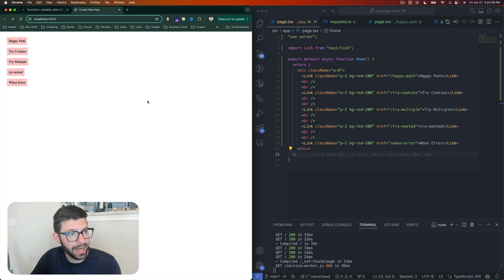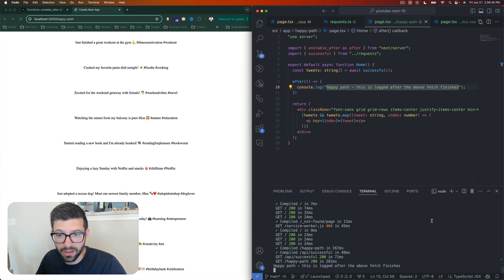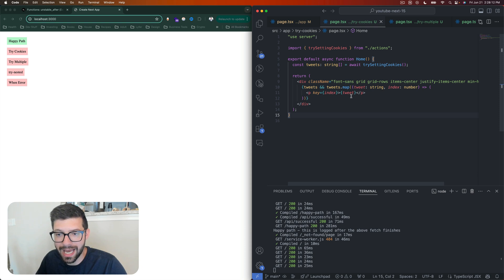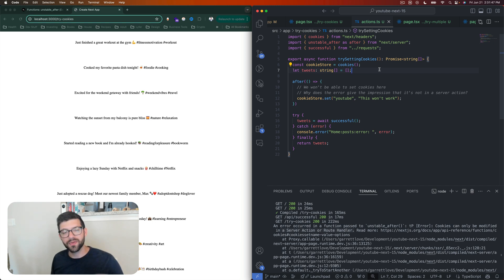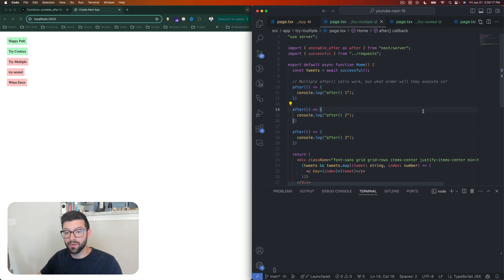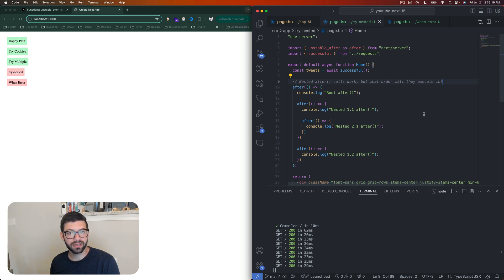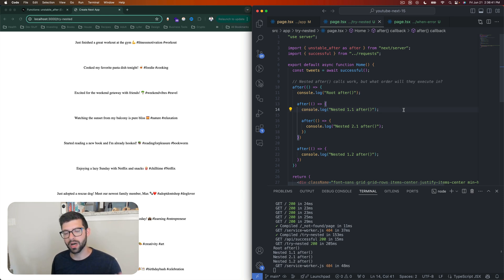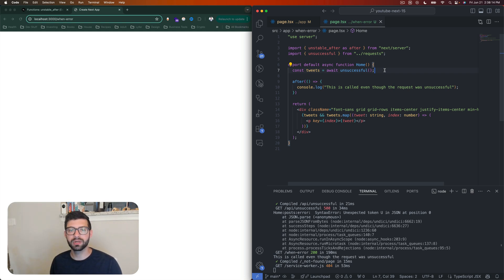How to use the NEW after() function in Next.js 15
Next.js 15 introduces a new function called after() which allows you to schedule some code to run after running async code (such as making API requests). Let's dive in and see how it works and how we can use it!